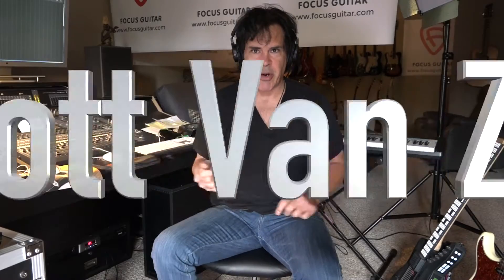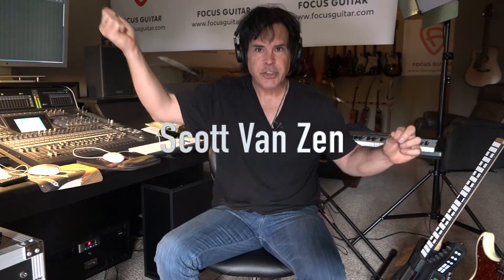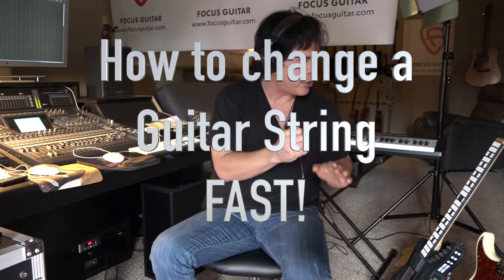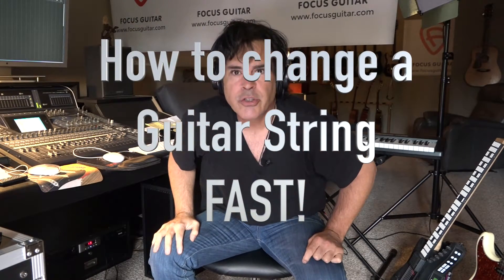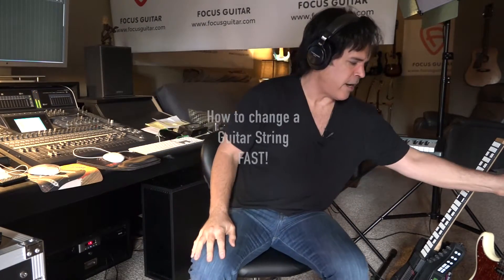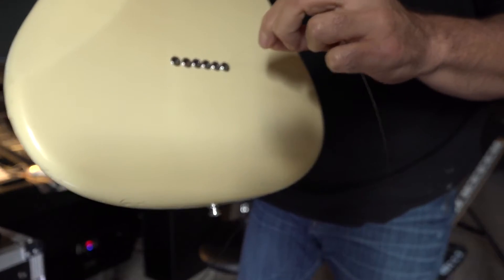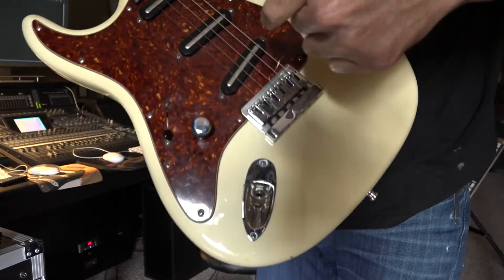How to change a guitar string FAST!!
How to change a guitar string FAST!! I broke a string earlier so I thought I would show you my quick change technique! :)